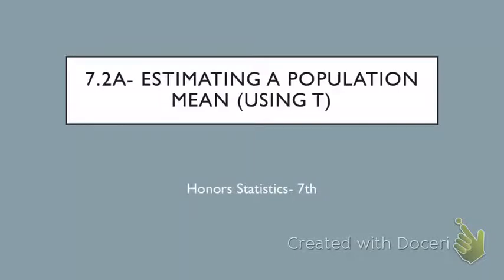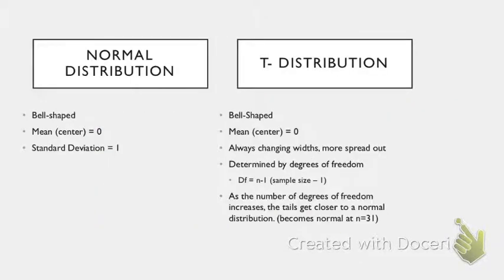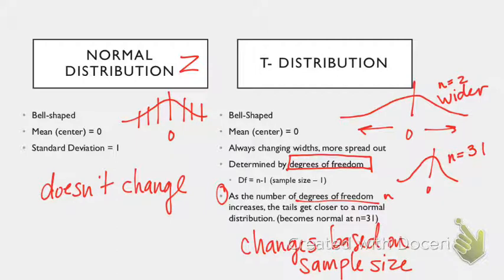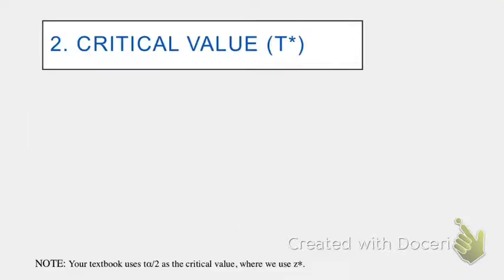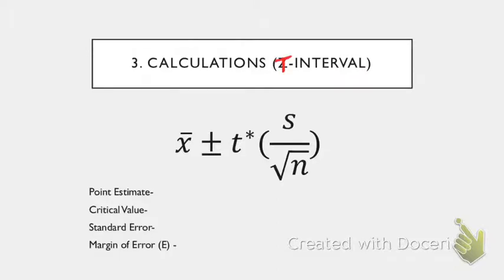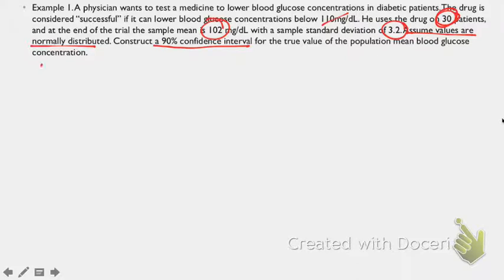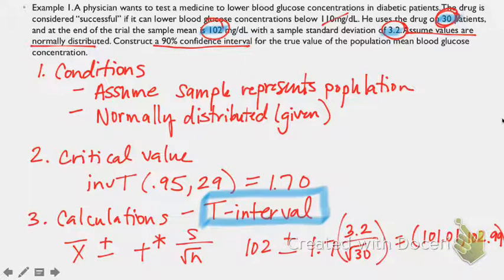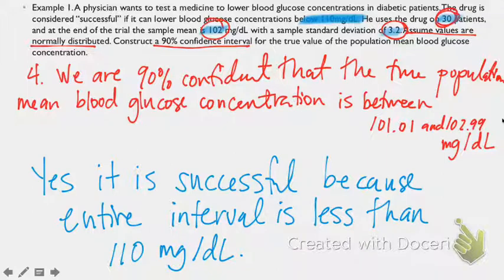7.2B- Estimating population mean (using t)